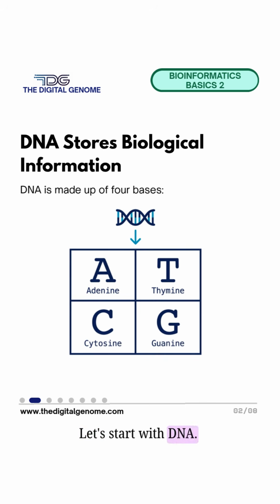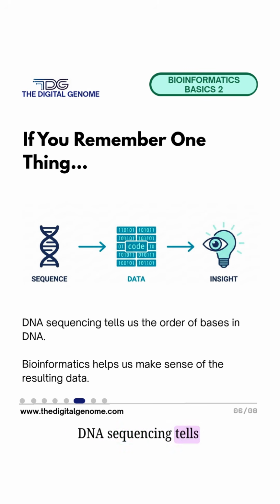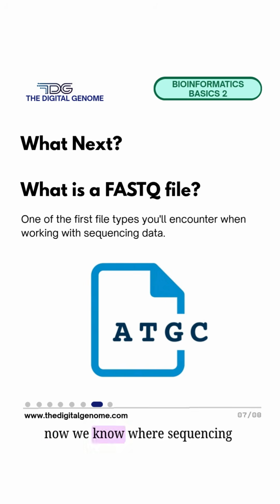Bioinformatics Basics #2 𝐖𝐡𝐚𝐭 𝐢𝐬 𝐃𝐍𝐀 𝐬𝐞𝐪𝐮𝐞𝐧𝐜𝐢𝐧𝐠?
In our last Bioinformatics Basics post, we looked at why biology needs bioinformatics.

But before we can analyse biological data, we need to understand where much of that data comes from.

That's where DNA sequencing comes in.

In simple terms, DNA sequencing helps us determine the order of bases in a DNA molecule, giving researchers the sequence data that can then be processed and analysed using bioinformatics.

In this beginner-friendly introduction, we look at:

What DNA sequencing is
Why researchers sequence DNA
Where bioinformatics comes in
How sequencing connects to biological insights

Next up: What is a FASTQ file?